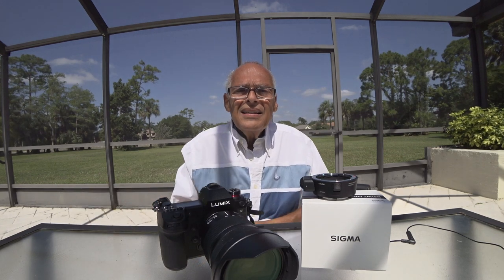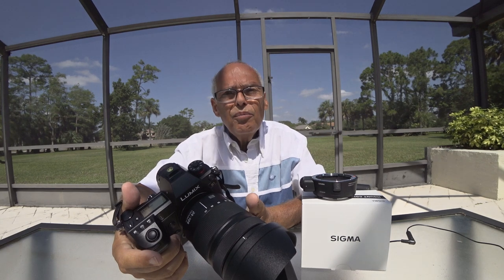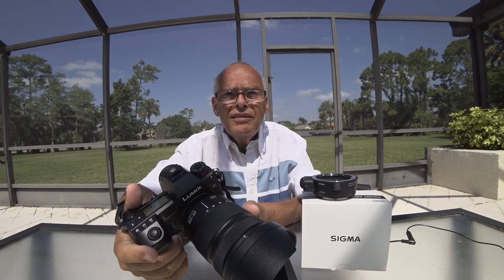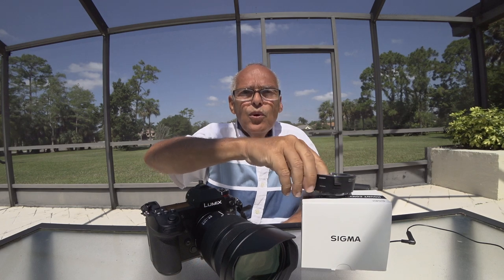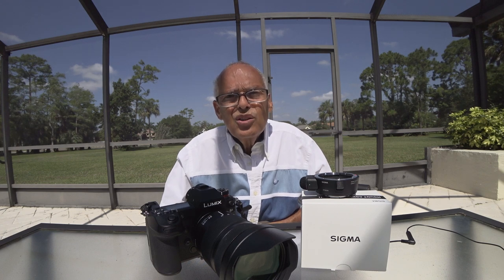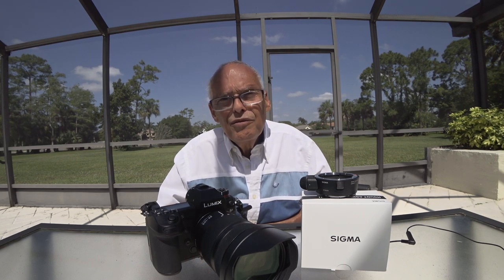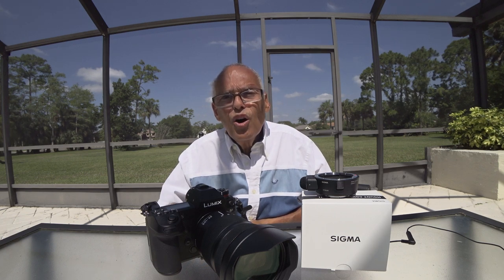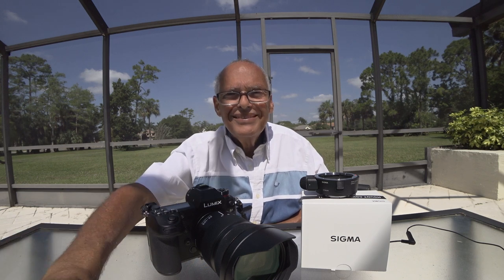Lumix S1 is perfect but the Sigma MC-21 to use Canon lenses on it is not !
With The Sigma MC-21 you have only Single focus available. Bye bye Continuous Focus

Best Photo and Video Gear reviewed from a 67 old photo lover to enthusiast photographer. I have a Cancer stage Terminal. I am fighting to not dying. My last pleasure is the photography. I buy almost all the last full frame from Sony, Canon, Lumix and Nikon to play with and doing test.